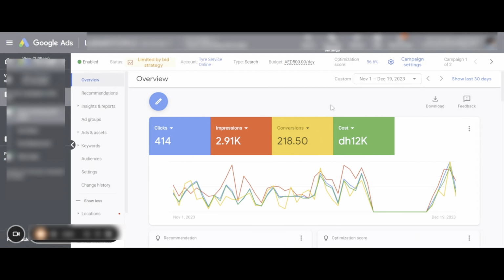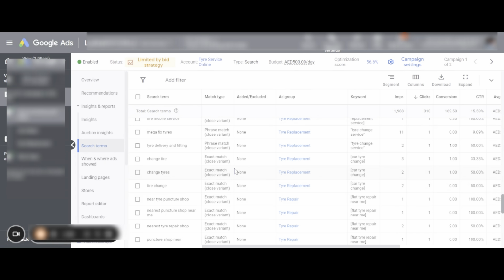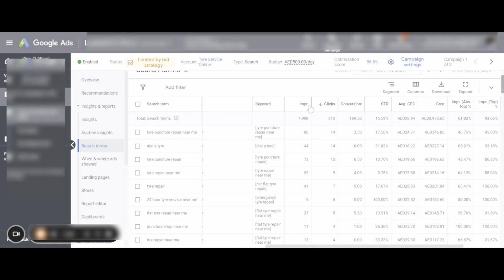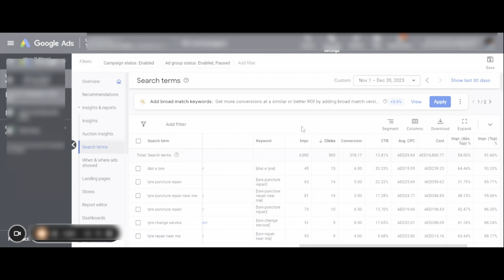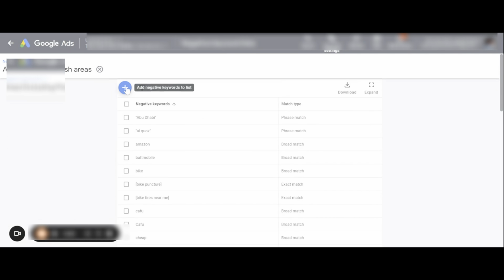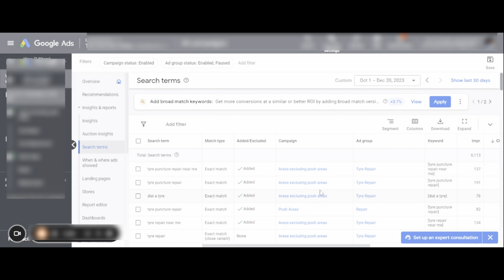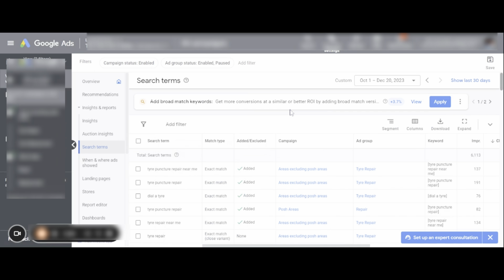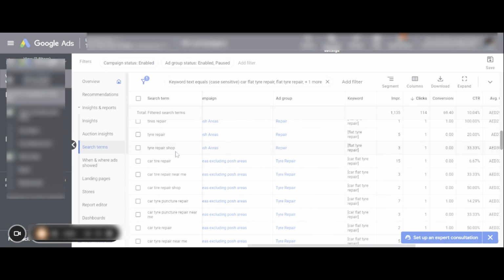Analyze Search Terms Report in live Google Ads Account | 2024